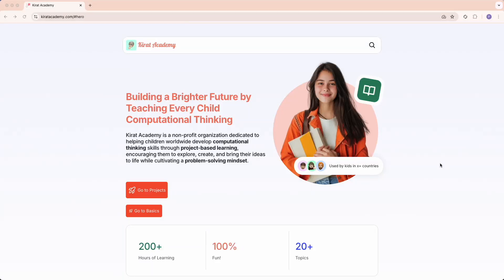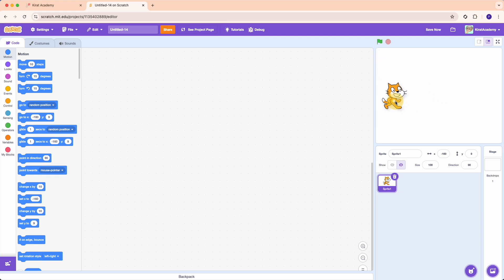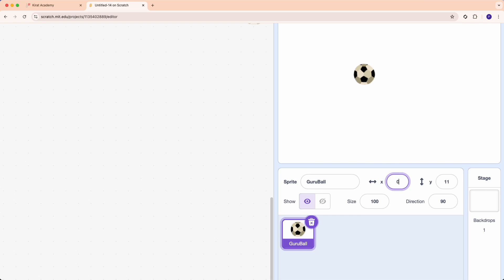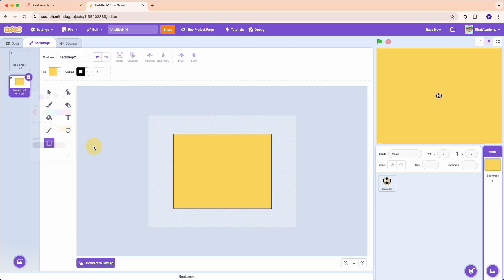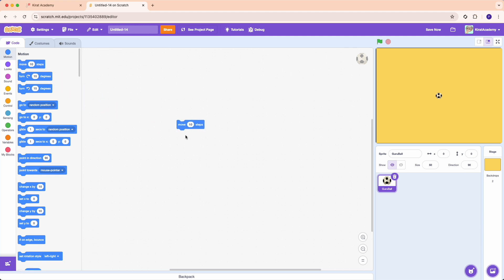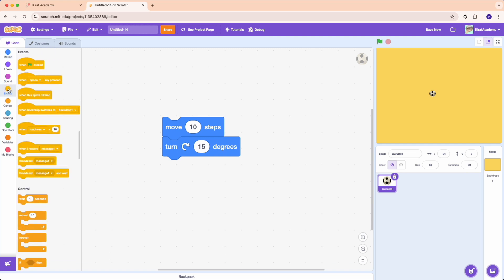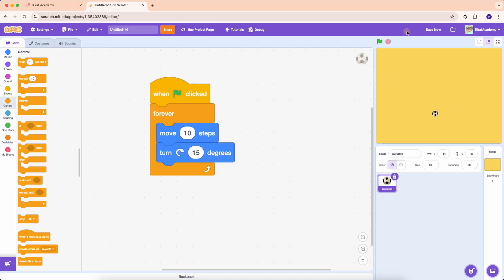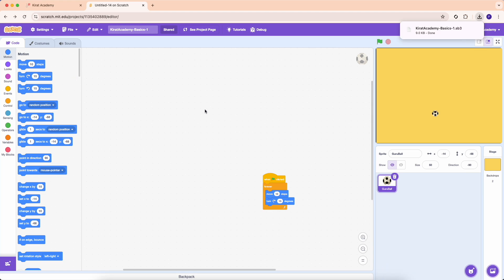Scratch Basics Level1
Kirat Academy
Basics - Part1